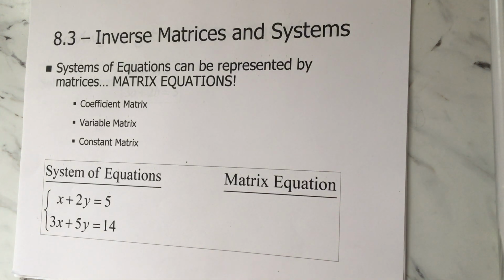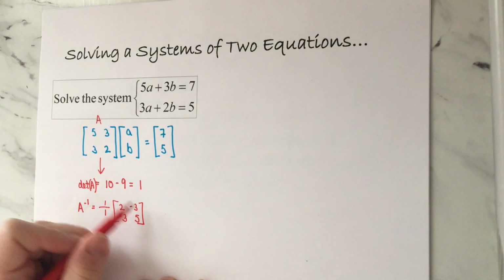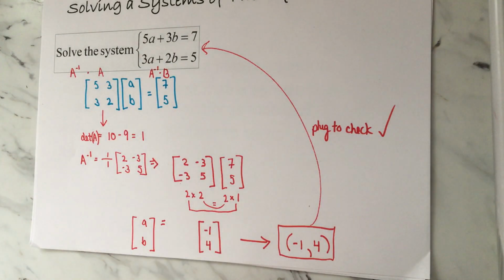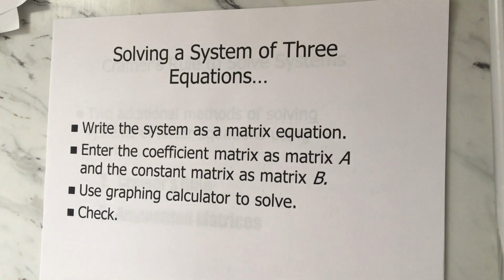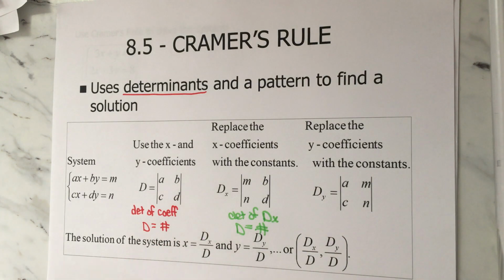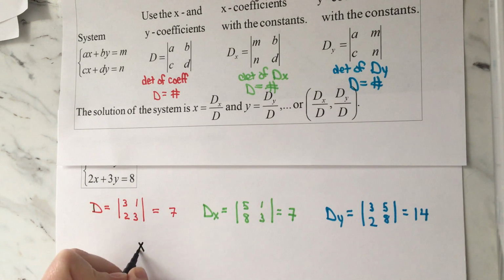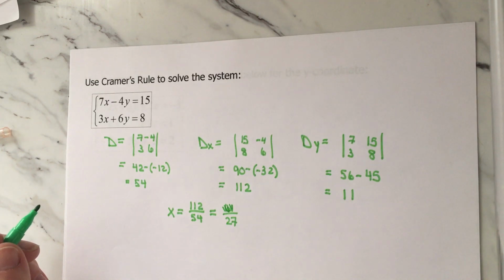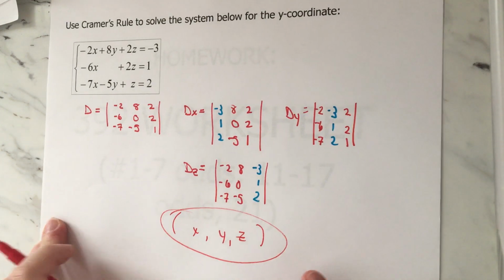Week 5 - HPC - Matrix Equations & Cramer’s Rule to Solve Systems